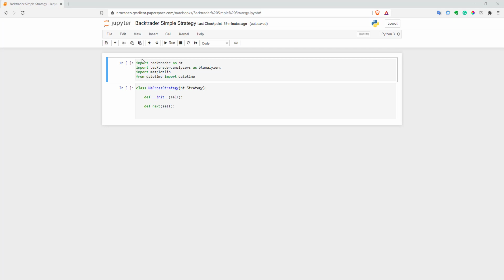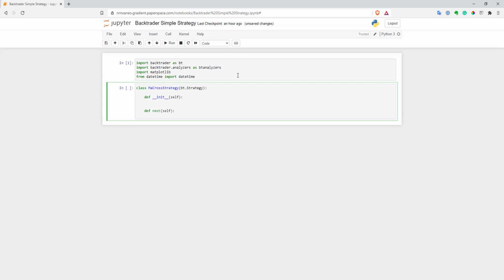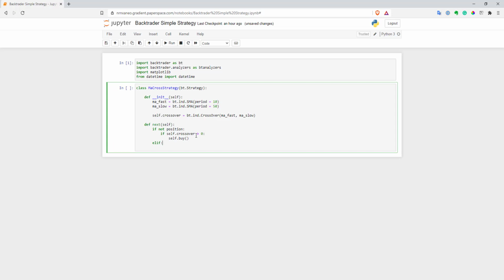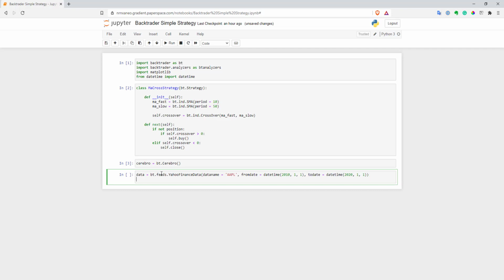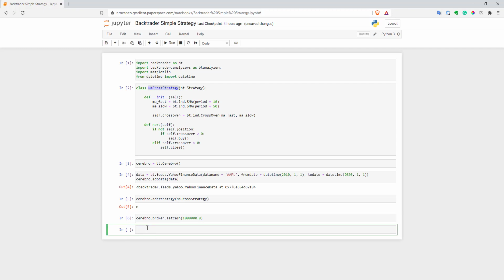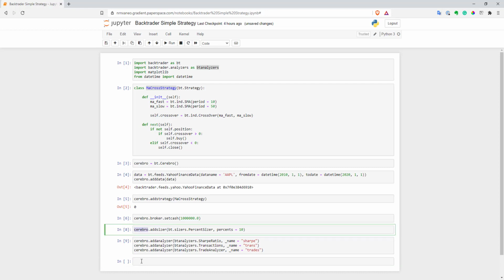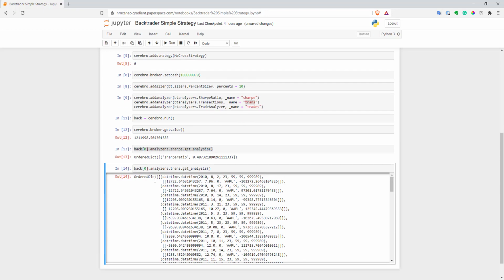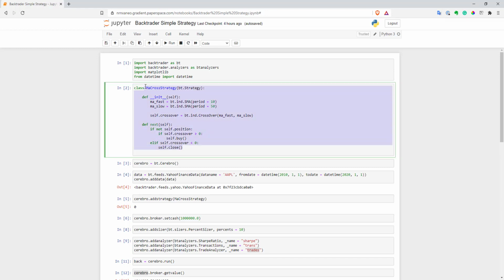Simple way to backtest a strategy in Python with Backtrader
This is my first video about backtesting in Python. For the first video, I selected one of the best and easiest to use Python backtesting framework - backtrader.
In the video, I show you how to backtest a simple strategy in backtrader from scratch.